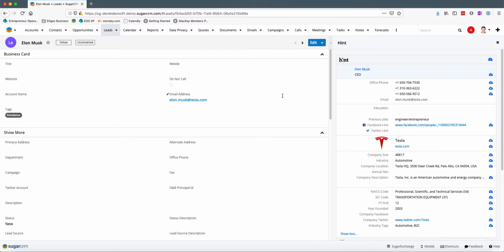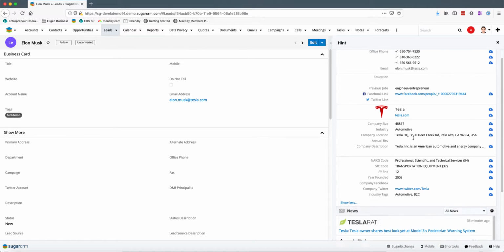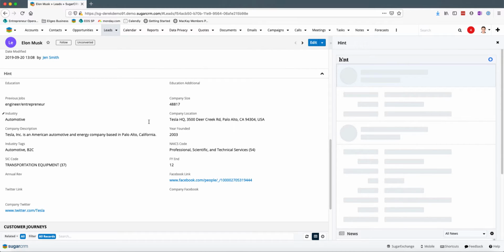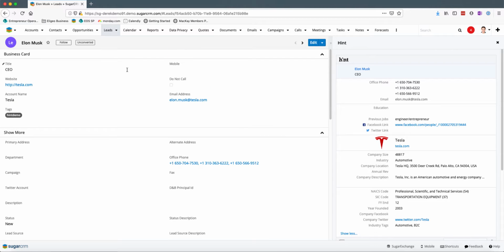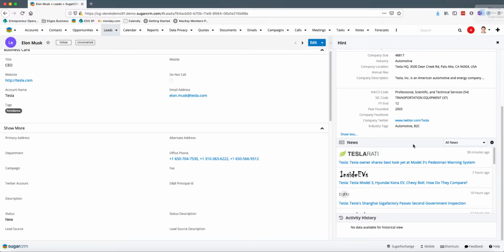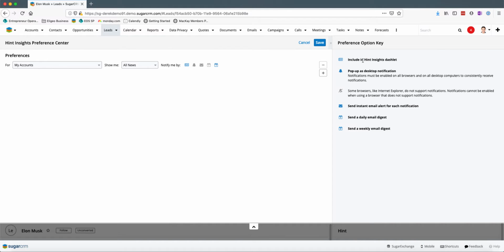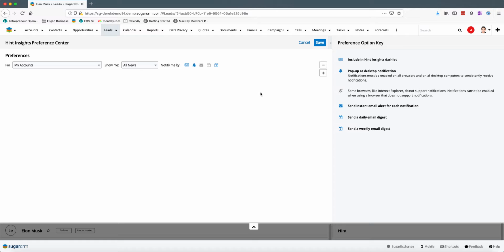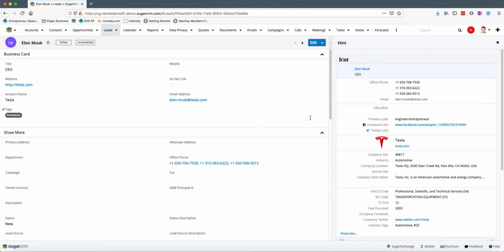Sugar Hint benefits for Sales Reps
An overview of Sugar Hint and how it can benefit sales people.